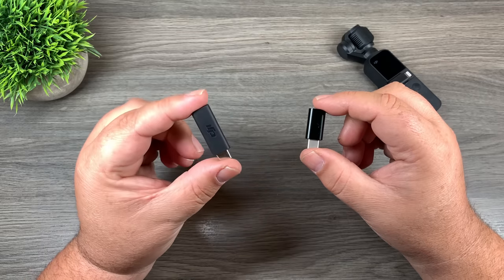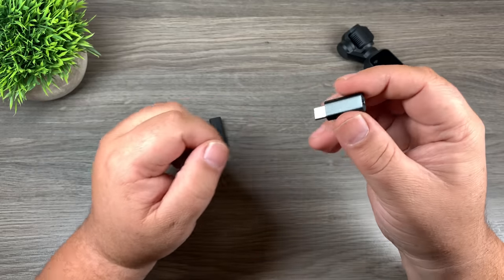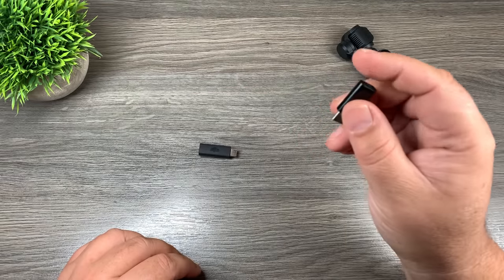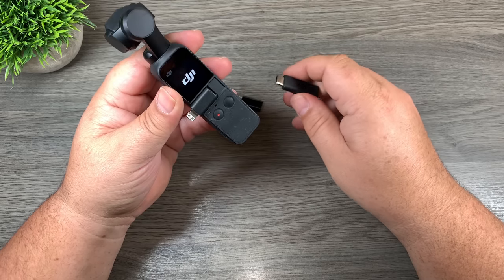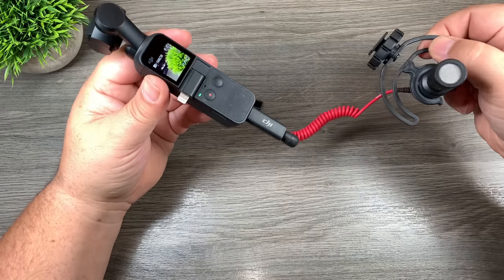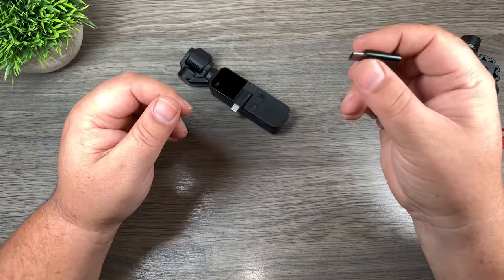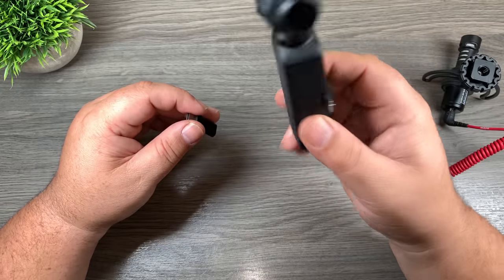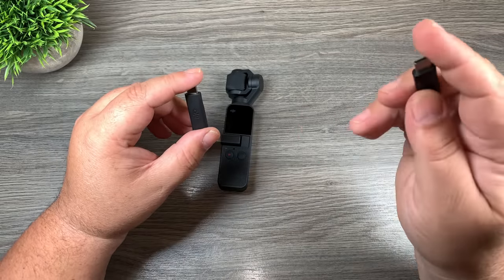Generic Osmo Pocket Microphone Adapter | Don't Waste Your Money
I like to test products on my YouTube channel and I thought I would test one of the many generic microphone adapters for the DJI Osmo Pocket that have popped up on Amazon. They are a fraction of the cost of the official DJI microphone adapter, but spoiler alert they don't work even though the description of the item list the Osmo Pocket and even shows a picture of it. Last week DJI released a firmware update that adds a new visual icon informing you when a microphone is is plugged in. You can watch my test where this generic microphone adapter is not detected.

Osmo Pocket (Amazon)

ND Filters